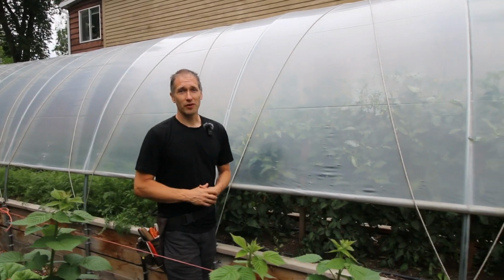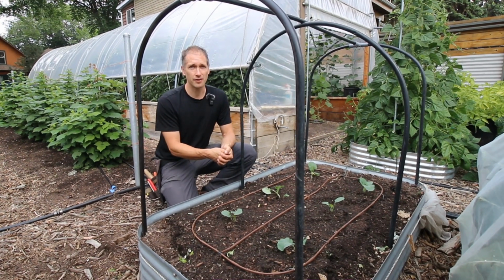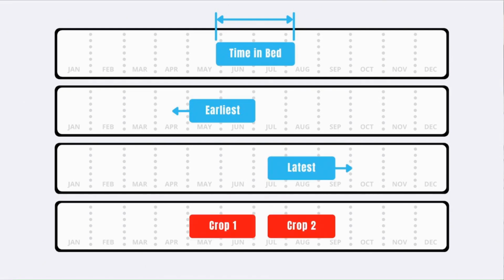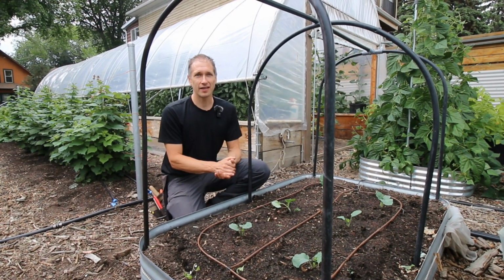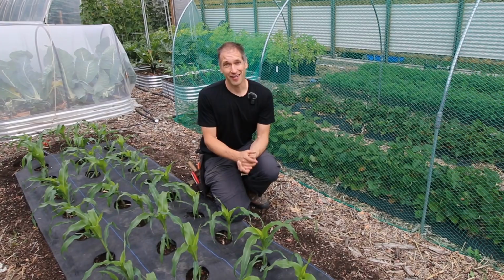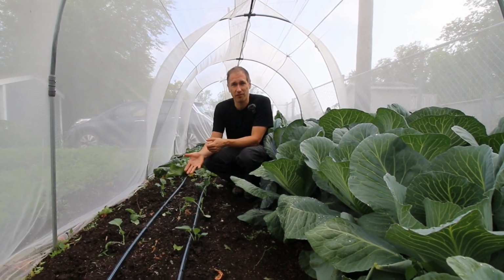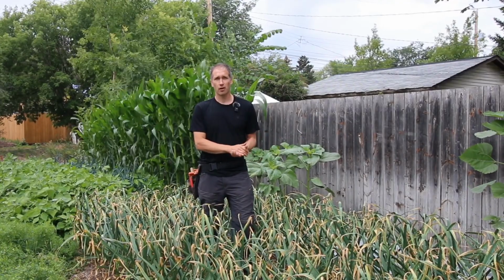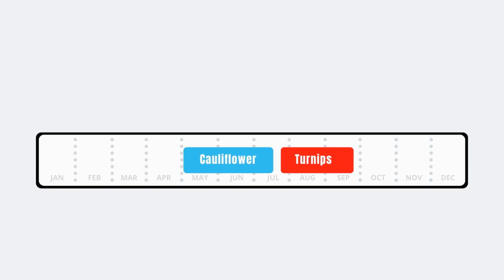Grow More Food in Less Space Using Relay Planting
Discover the 3 breakthroughs that enable us to grow a year-round supply of food with ease!

Relay planting is one of the major keys to unlocking the full growing potential of your garden space, so to help you get started with this technique, this video will show you several examples of relay planting from our homestead garden plots this season.

We begin with a simple example of growing two crops of broccoli in the same bed at different times (0:40) which is made possible by knowing certain key information about our crops and growing season (2:10).  Then I show you additional relay planting examples that allow for a little more flexibility.  These examples include a relay of carrots to corn (4:08), beets to broccoli (5:42), garlic to kale/spinach (6:55), and cauliflower to turnips (8:16).  I end with a quick comparison of relay planting with fixed harvest crops vs flexible harvest crops (9:06).  I hope you find these examples helpful.

To learn more about our time based planning system and the other breakthroughs that have enabled us to grow our own year round supply of vegetables, head over to my free workshop